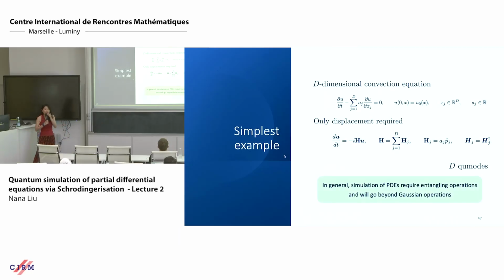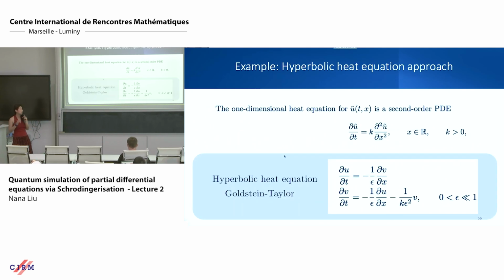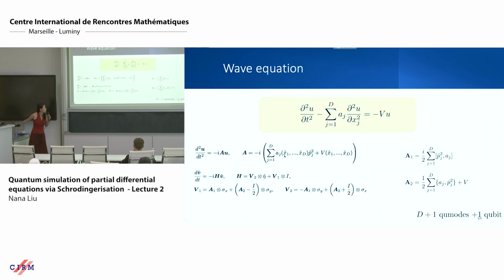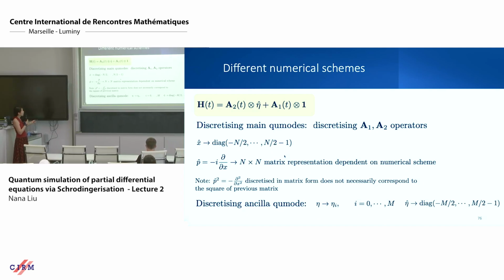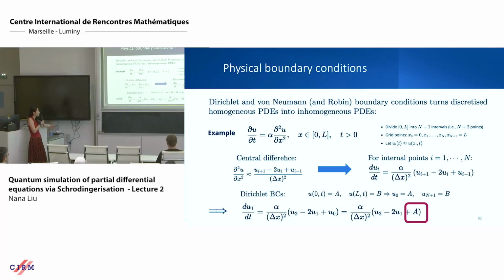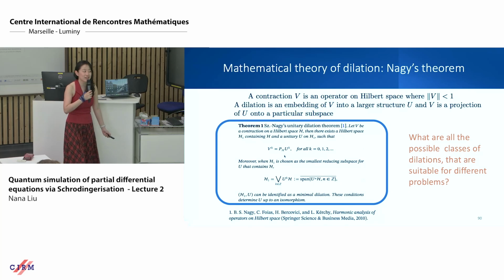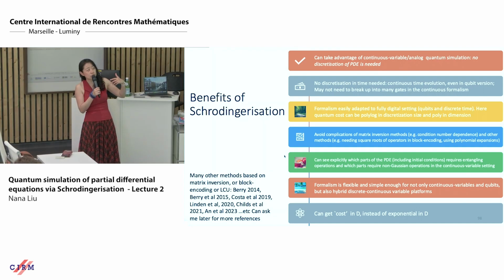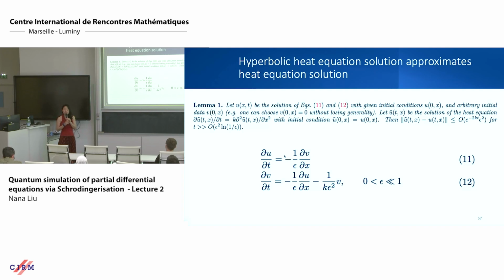Nana Liu: Quantum simulation of partial differential equations via Schrodingerisation - Lecture 2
One of the oldest and currently most promising application areas for quantum devices is quantum simulation. Popularised by Feynman in the early 1980s, it is important for the efficient simulation – compared to its classical counterpart – of one special partial differential equation (PDE): Schrodinger's equation. This is possible because quantum devices themselves naturally obey Schrodinger's equation. Just like with large-scale quantum systems, classical methods for other high-dimensional and large-scale PDEs often suffer from the curse-of-dimensionality, which a quantum treatment might in certain cases be able to mitigate. Aside from Schrodinger's equation, can quantum simulators also efficiently simulate other PDEs? To enable the simulation of PDEs on quantum devices that obey Schrodinger's equations, it is crucial to first develop good methods for mapping other PDEs onto Schrodinger's equations.After a brief introduction to quantum simulation, I will address the above question by introducing a simple and natural method for mapping other linear PDEs onto Schrodinger's equations. It turns out that by transforming a linear partial differential equation (PDE) into a higher-dimensional space, it can be transformed into a system of Schrodinger's equations, which is the natural dynamics of quantum devices. This new method – called /Schrodingerisation/ – thus allows one to simulate, in a simple way, any general linear partial differential equation and system of linear ordinary differential equations via quantum simulation.This simple methodology is also very versatile. It can be used directly either on discrete-variable quantum systems (qubits) or on analog/continuous quantum degrees of freedom (qumodes). The continuous representation in the latter case can be more natural for PDEs since, unlike most computational methods, one does not need to discretise the PDE first. In this way, we can directly map D-dimensional linear PDEs onto a (D + 1)-qumode quantum system where analog Hamiltonian simulation on (D + 1) qumodes can be used. It is the quantum version of analog computing and is more amenable to near-term realisation.These lectures will show how this Schrodingerisation method can be applied to linear PDEs, systems of linear ODEs and also linear PDEs with random coefficients, where the latter is important in the area of uncertainty quantification. Furthermore, these methods can be extended to solve problems in linear algebra by transforming iterative methods in linear algebra into the evolution of linear ODEs. It can also be applicable to certain nonlinear PDEs. We will also discuss many open questions and new research directions.

Recording during the CEMRACS Summer School  : «Quantum Computing» the July 18, 2025 at the Centre International de Rencontres Mathématiques (Marseille, France)